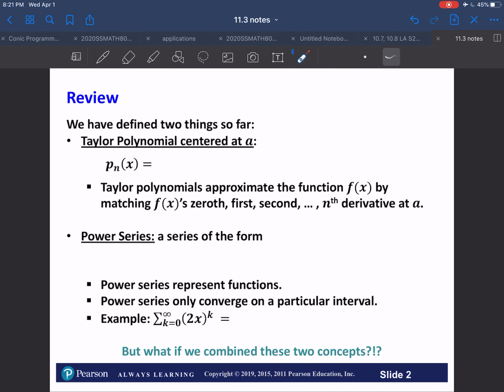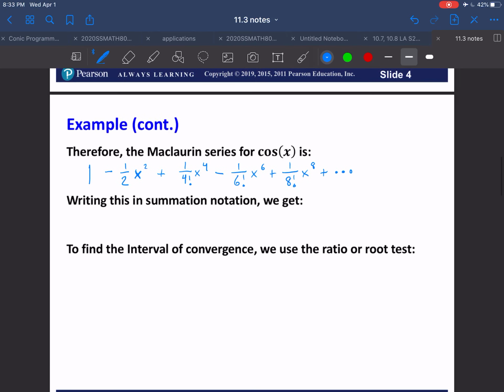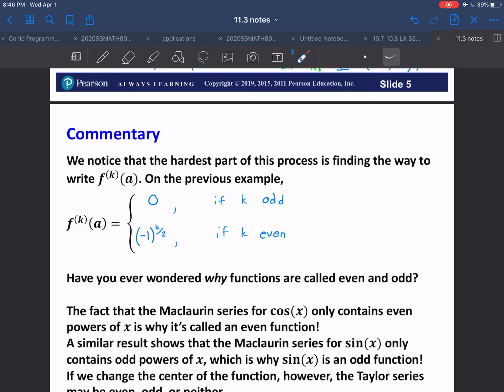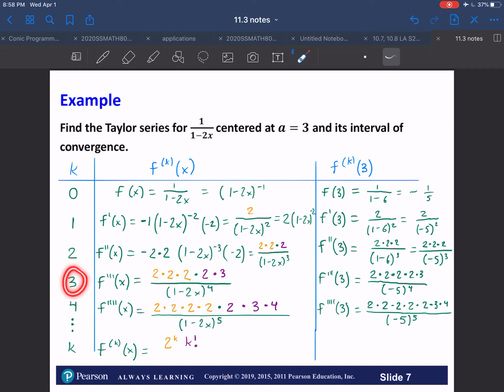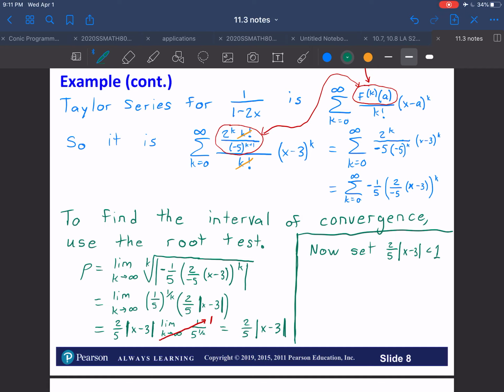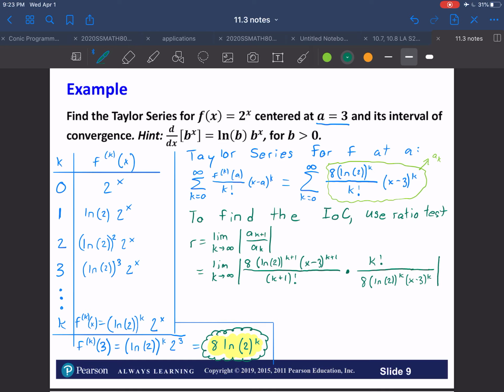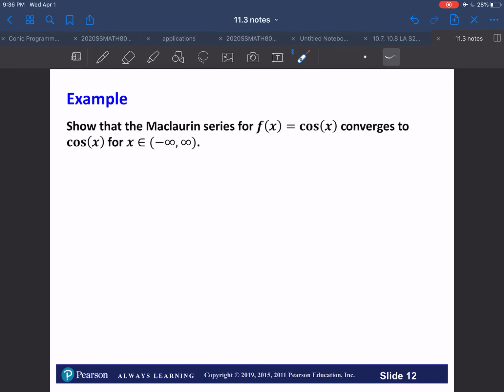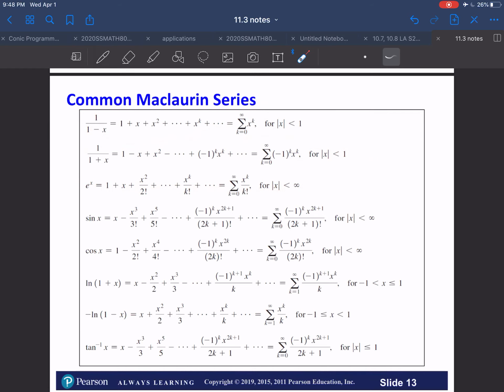Lesson 11.3: Taylor Series